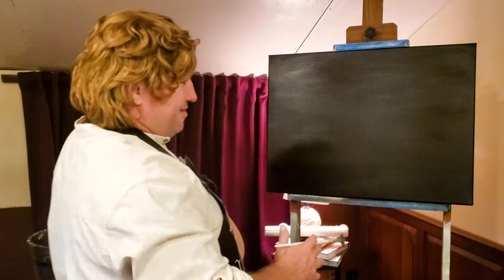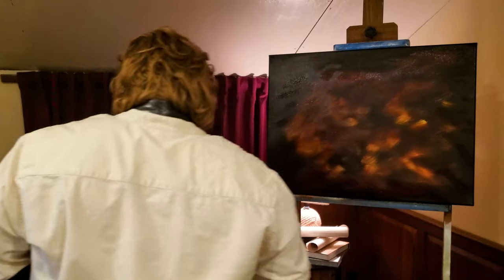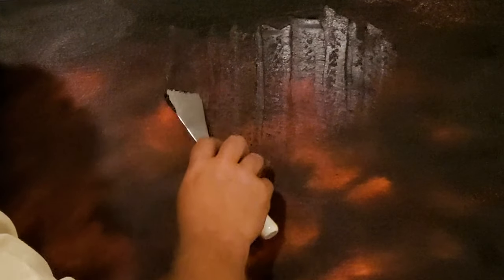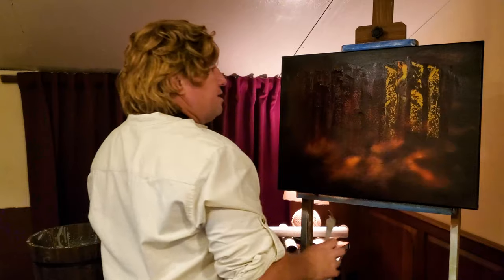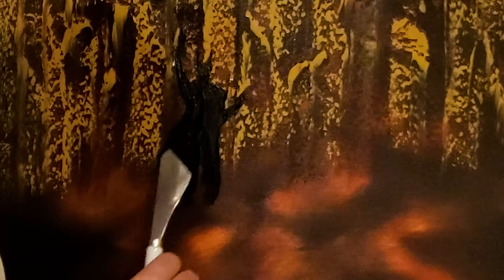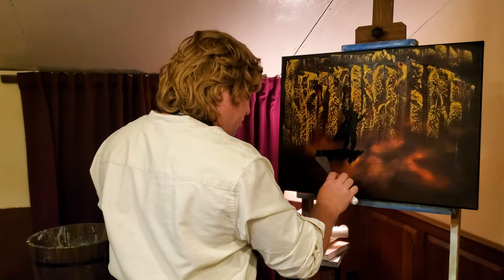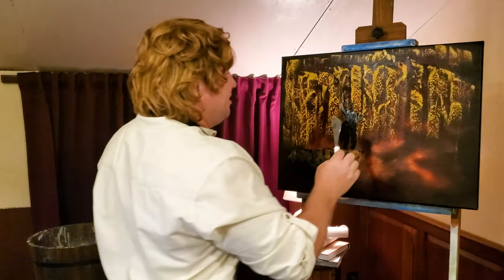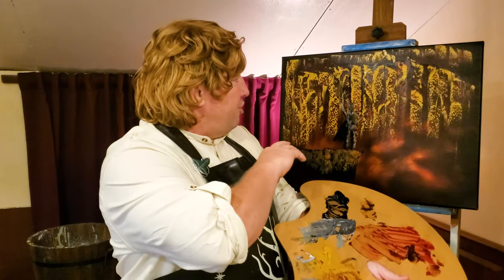Painting Sauron in Mount Doom | The Joy of Painting Middle-earth | Series of Oil Painting Tutorials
Episode 69 - This week on the Joy of Painting Middle-earth, our Lord of the Rings series of painting tutorials, we paint one of our scary places, Mount Doom. Plus, the baddie himself, Sauron. It is a fun oil painting on a black canvas, where we light it up with painting fire from down below.

If you like Timbo's paintings, click the following link to see which of his prints you would like hanging on the wall of your Hobbit hole!

Are you ready to go back on a Middle earth adventure? I know everybody is waiting on the Amazon Prime Middle Earth series, but this can be fun too. Do you love LotR art? Well, join Timbo Took's Middle-earth artwork step-by-step painting tutorial. Painting mountains has never been more fun. Timbo provides a Lord of the Rings oil painting tutorial just like a Bob Ross style full episode.

You can get started painting with the Bob Ross Master Paint Set. It is the exact kit Timbo used to get started. Here is a link:

Bob Ross Master Paint Set
Odorless Paint Thinner
Grand View Confidant Palette

While it may not be as long as a Lord of the Rings full movie, you can bide your time here while we wait for a new series Middle earth update. Amazon hasn't told us much about the new Middle-earth series. You may be as excited as Timbo Took is about seeing these new stories, but for now, Timbo will take you back to your favorite places in Middle-earth. He paints the landscapes you can't get enough of.

Timbo Took puts on a Bob Ross Style painting class with a Lord of the Rings spin. When Timbo Took was a young hobbit, the blue wizard would come to visit the Shire once a week. Bob Ross the Blue would teach all the hobbits, young and old, how to paint the most beautiful landscapes in Middle-earth. Now, Timbo Took wants to share "The Joy of Painting Middle-earth" with you as he paints his favorite places from the books of J. R. R. Tolkien. Timbo likes to teach oil painting for beginners, Bob Ross the Blue would teach to him.

For this painting, Timbo is using a “wet on wet” oil painting technique. Even if you are a beginner in the craft of oil painting, Timbo encourages you to try. He uses minimal colors and brushes. In today’s painting, he is using a canvas that would be the equivalent of 18x24 inches for big people. The brushes he is using are a 2” inch brush, a 1” brush, a fan brush, and a palette knife.

Be sure to drop Timbo a message in the comments. He would love to hear what your favorite place is in Middle-earth.